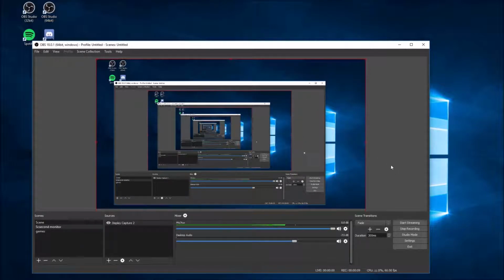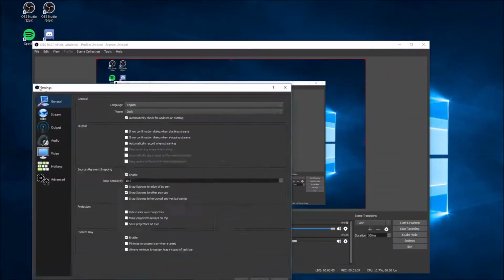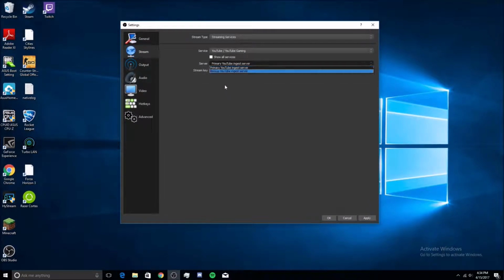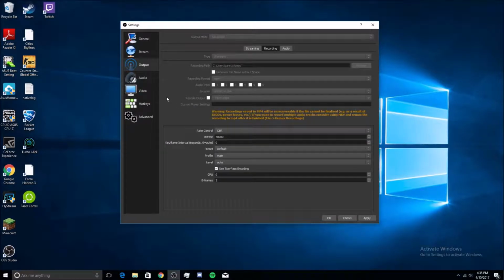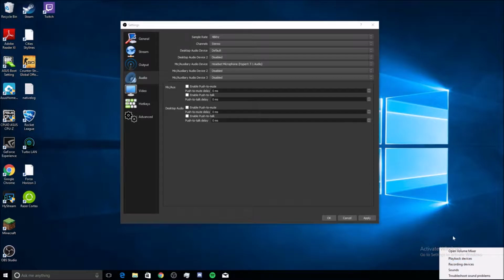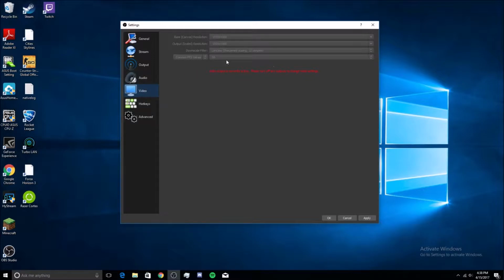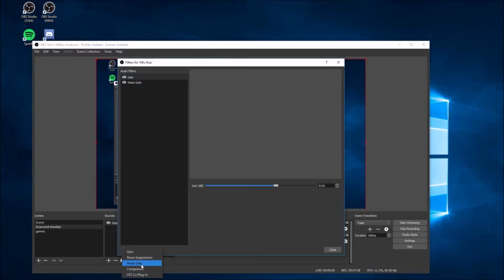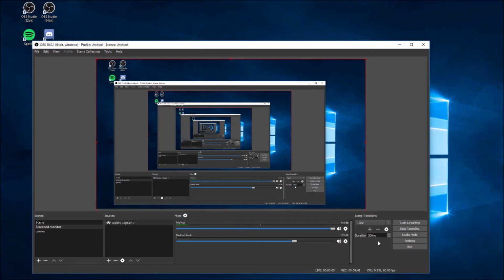OBS Tutorial April 2017